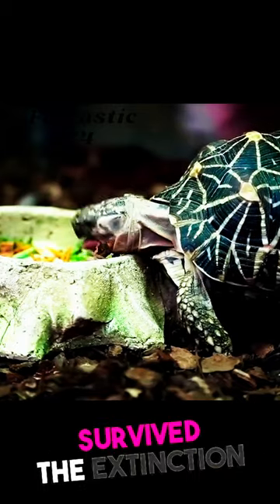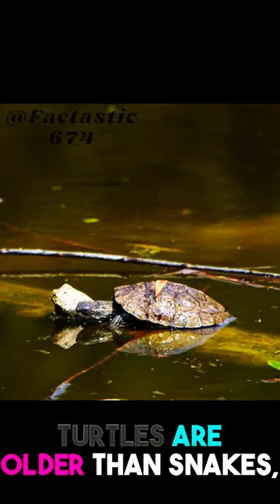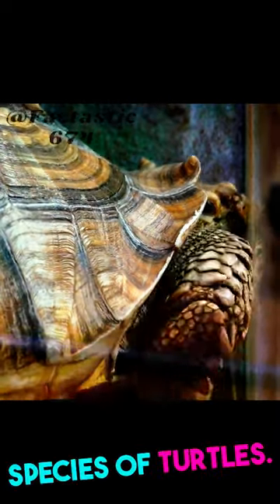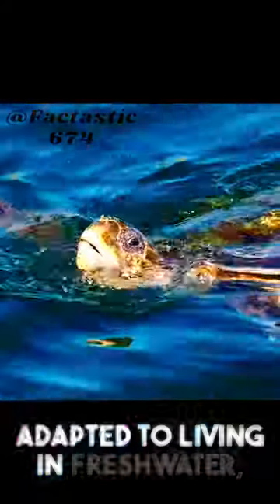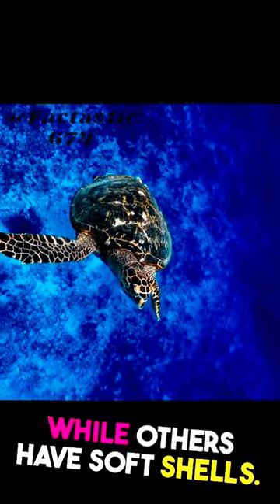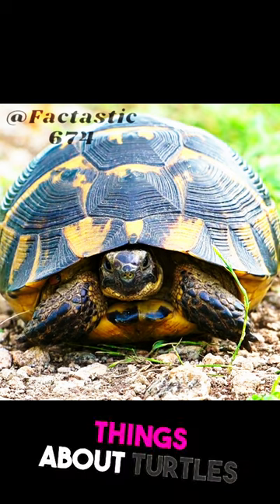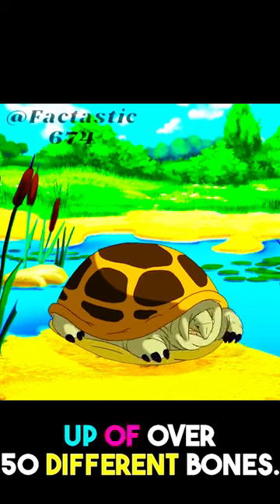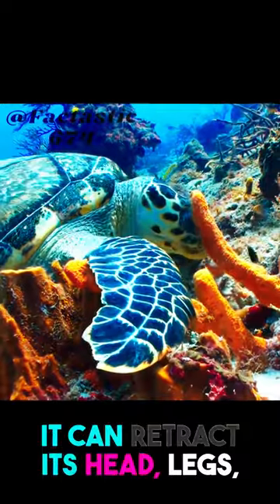A Look at the World of Turtles🐢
turtles in the world

Join us on an incredible journey exploring the captivating world of turtles. From the enchanting beaches of the Galapagos Islands to the lush rainforests of Borneo, this immersive wildlife documentary dives deep into the lives of these fascinating creatures. Discover their incredible adaptations, witness their unique behaviors, and learn about the conservation efforts being made to protect these ancient species. Get ready to be amazed by the diversity and beauty of turtles from all corners of the globe!